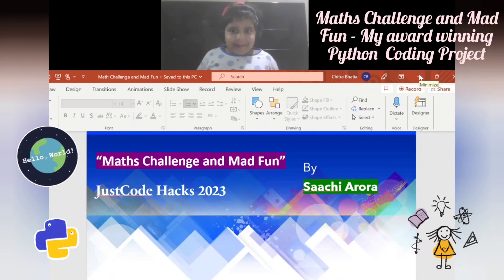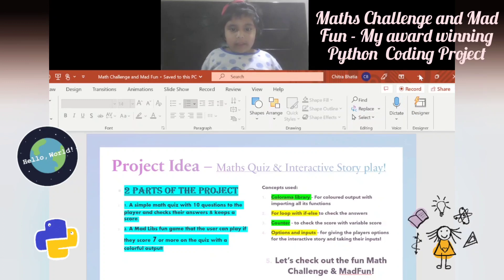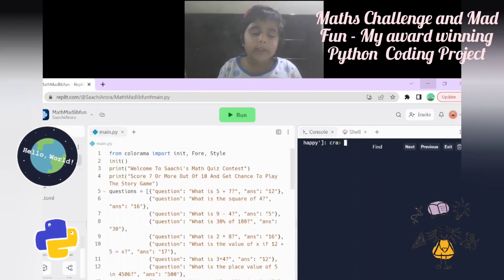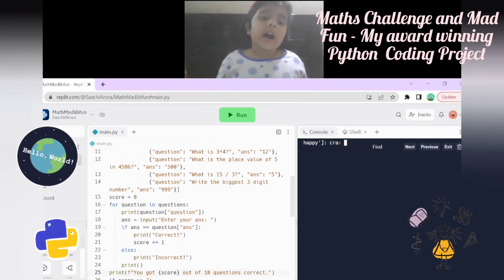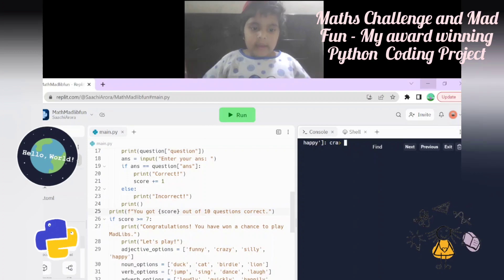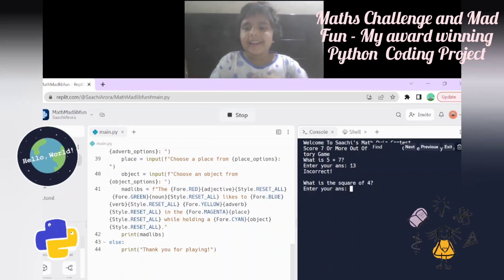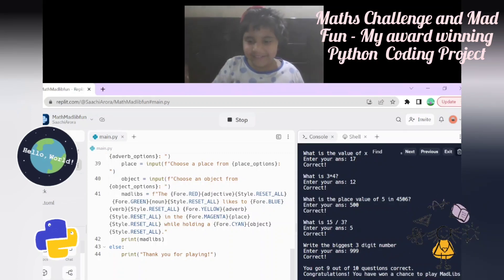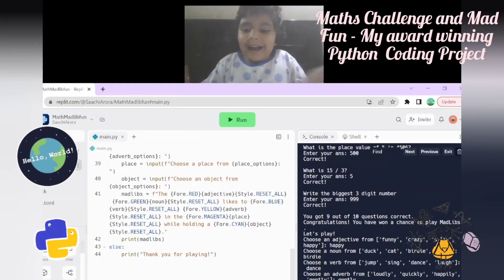Outstanding Project Award JustCode Hacks Hackathon 2023 | Maths Challenge & Mad Fun | Python Coding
How to make a Maths quiz and Madlib project in Python? My Award winning Python Coding project, full presentation
How to make easy Quiz and Madlib story project in Python